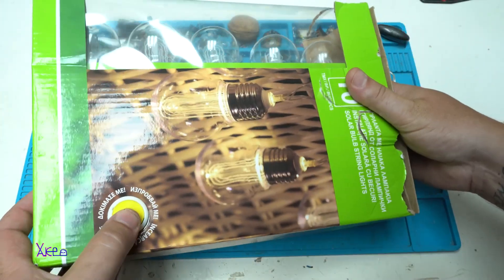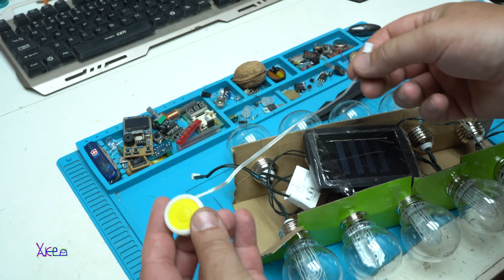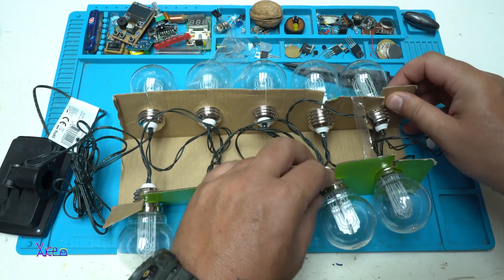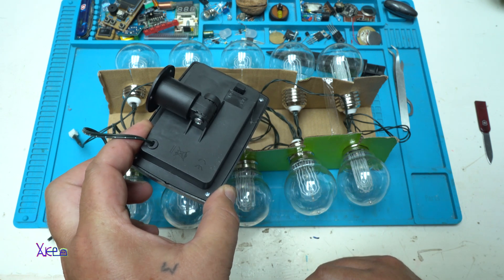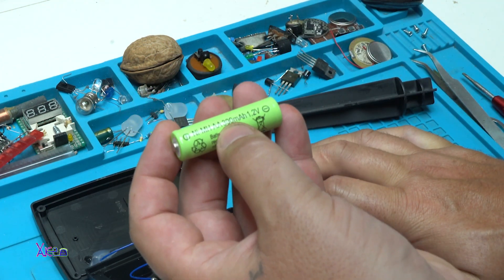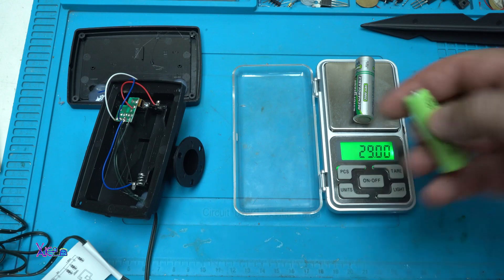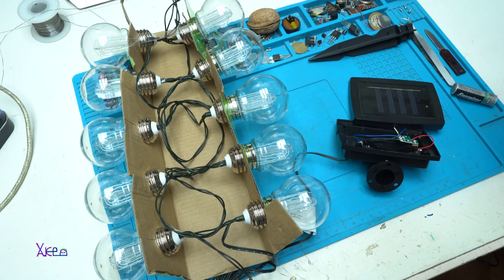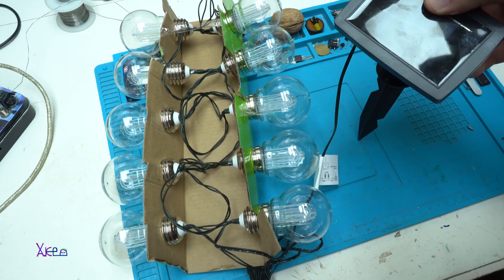I Bought Faulty Solar Lights, Can I fix them?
Garden solar led lights that I get them from local store returned bcz they was broken not working properly,I try to fix them and success.